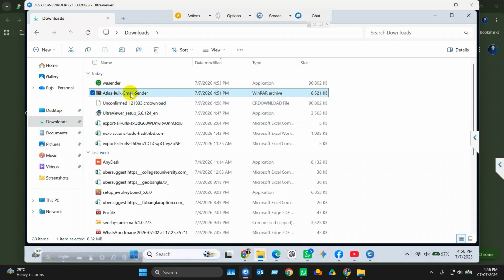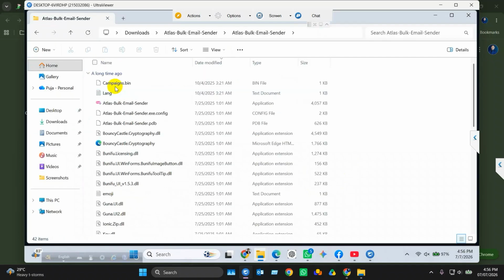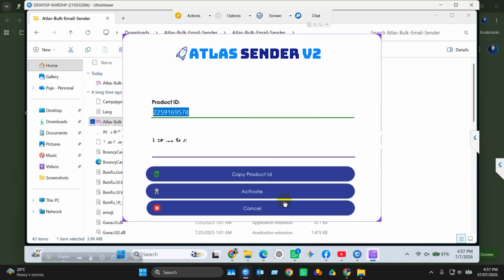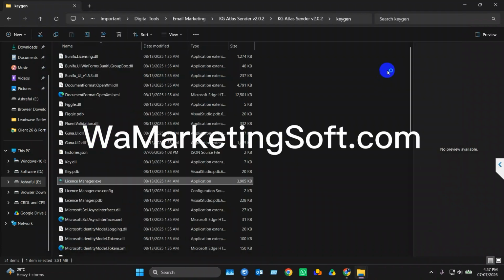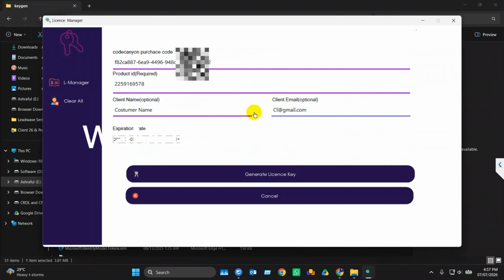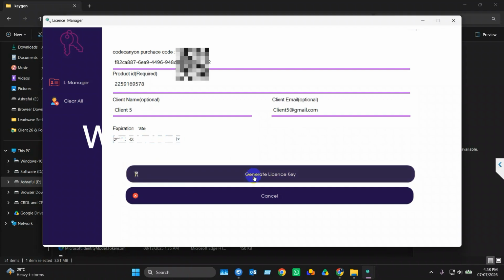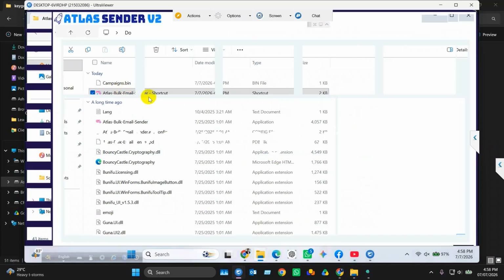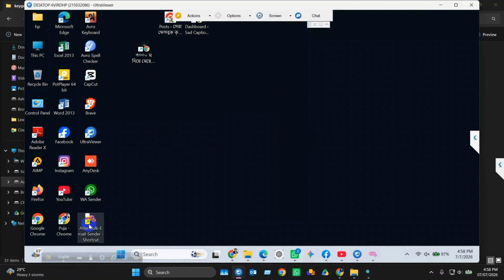Atlas Sender V2 Installation & Setup Tutorial | Email Marketing Software 2026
Atlas Sender V2 Full Installation Tutorial | Email Marketing Software Setup 2026

Learn how to install and configure **Atlas Sender V2 Email Marketing Software** from start to finish.

In this step-by-step tutorial, you'll learn how to download, install, configure, and prepare **Email Atlas Sender V2** for your email marketing campaigns. Whether you're a digital marketer, freelancer, agency, or business owner, this guide will help you get started quickly.

✅ How to Download Atlas Sender V2
✅ Atlas Sender V2 Full Installation Process
✅ Initial Software Setup
✅ Atlas Sender V2 Configuration
✅ Email Marketing Software Setup
✅ SMTP & Email Configuration
✅ Common Installation Issues & Fixes
✅ Performance & Setup Tips
✅ How to Prepare Your First Email Campaign
✅ Atlas Sender V2 Email Marketing Workflow

### 📧 WHAT IS ATLAS SENDER V2?

**Atlas Sender V2** is an email marketing software designed to help marketers and businesses manage email campaigns and customer communication.

It can be useful for:

🎯 Digital Marketers
📧 Email Marketers
🏢 Marketing Agencies
💼 Freelancers
🚀 Business Owners
🛒 Ecommerce Businesses

### 💻 WHY USE EMAIL MARKETING SOFTWARE?

Email marketing can help businesses communicate with customers, promote products and services, generate leads, and build long-term customer relationships.

With the right setup, you can organize your email campaigns more efficiently and create a consistent email marketing workflow.

⚠️ Always send emails to appropriate recipients and follow applicable anti-spam laws, email provider policies, and consent requirements.

### 🌐 WAMARKETINGSOFT

For more digital marketing tools, WhatsApp marketing software, email marketing solutions, and automation tools:

👍 Found this tutorial useful? Like the video!
📤 Share it with other digital marketers and email marketers.